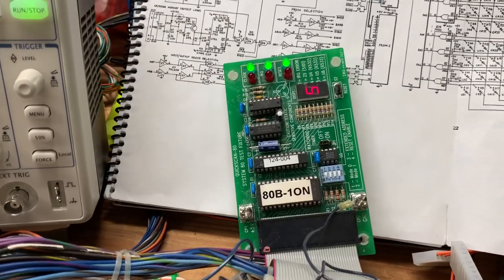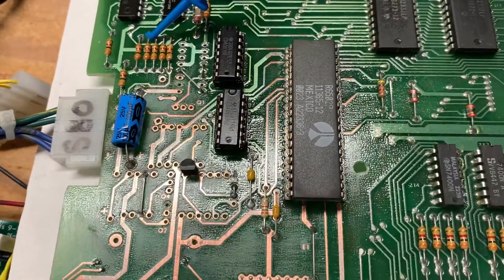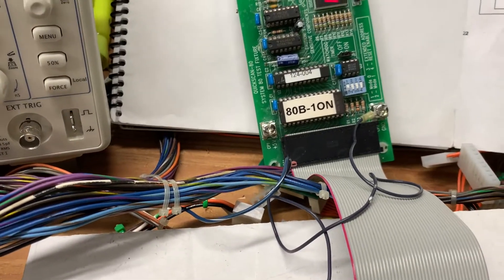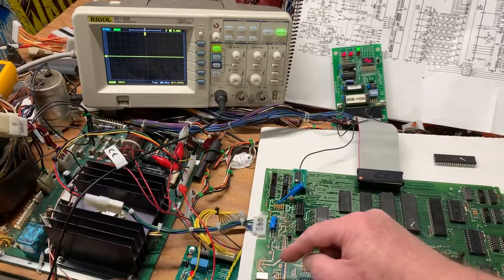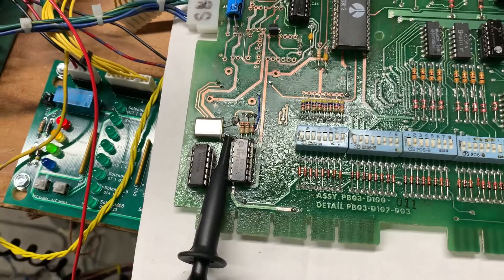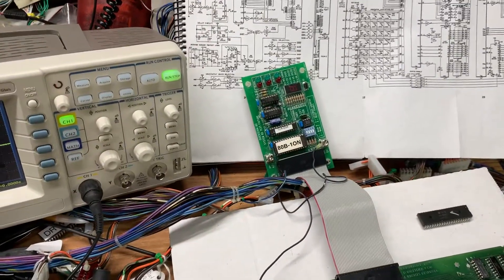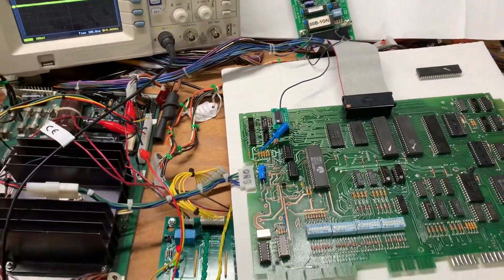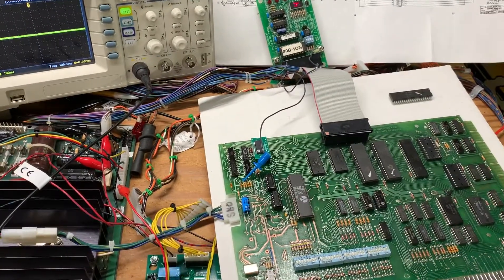Wacko Gottlieb System 80 Clock Behavior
Wacko Gottlieb System 80 Clock

The oddball behavior was corrected by replacing R3 (5.6K from the factory) with an 8.2K resistor. This isn't normally recommended, but it "fixed" this board. This is the only System 80 MPU out of hundreds that I've fixed that exhibited this behavior and was repaired in this way.

R3 is a "pull down" resistor that is used to ensure that pin 1 of the 7404 is guaranteed to start in a known (low) state.

Thanks to my electronics "sensei" Ed for the help.